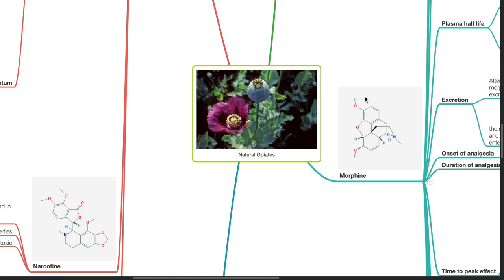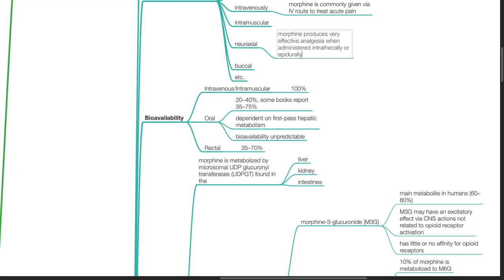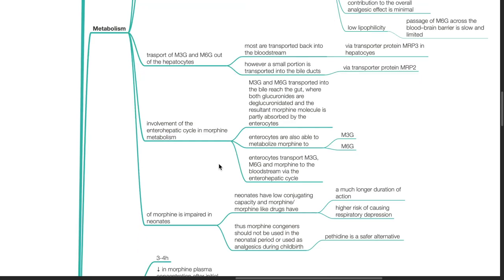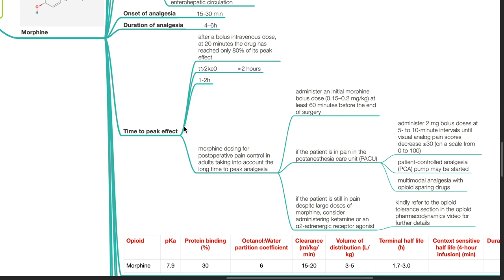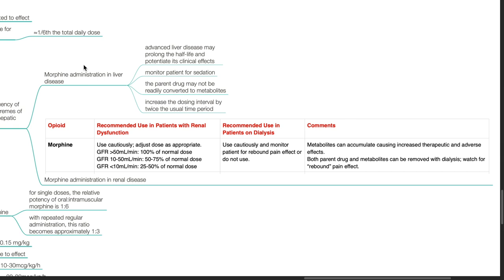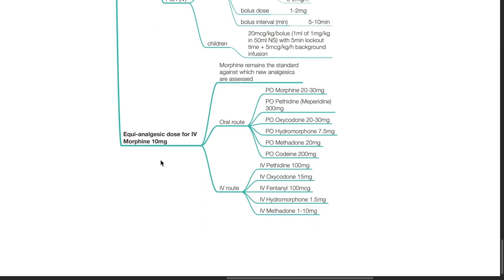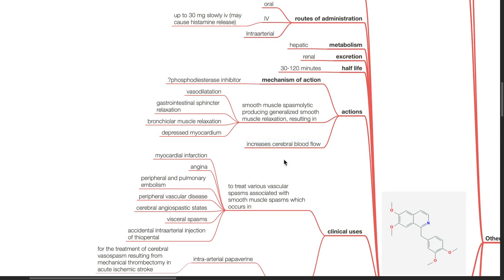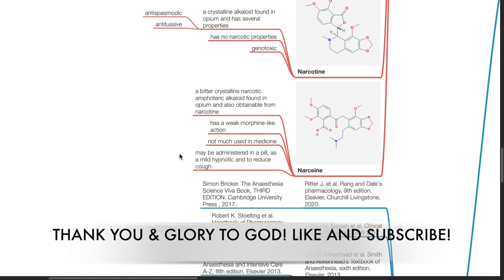NATURAL OPIATES -PHARMACOLOGY SERIES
Morphine 0:17 ; Other Opiates 10:11